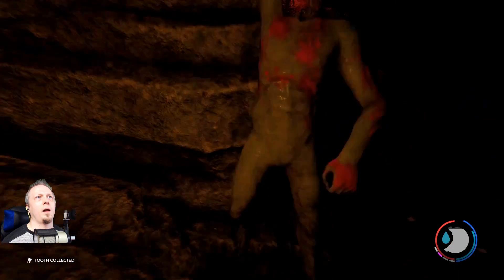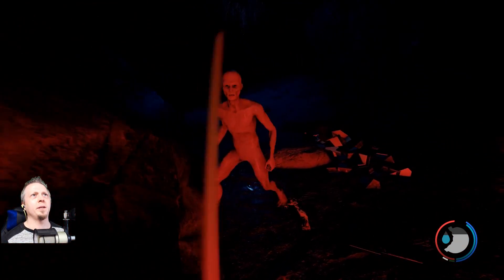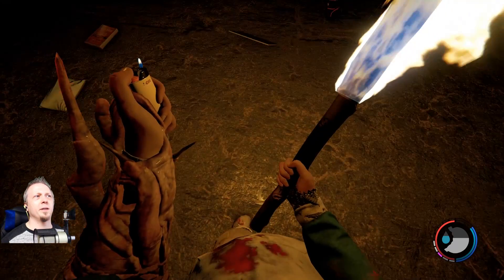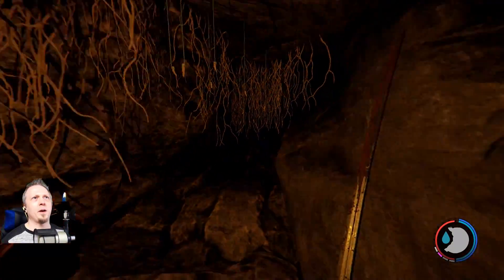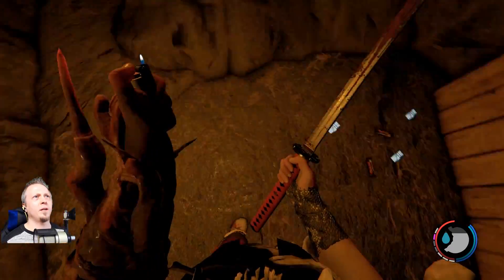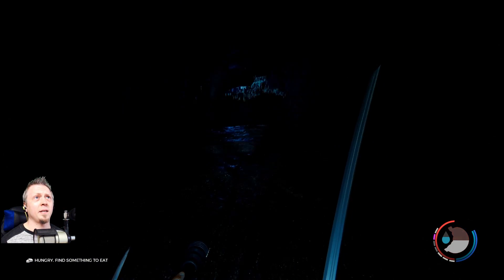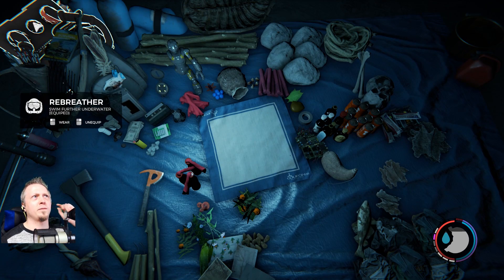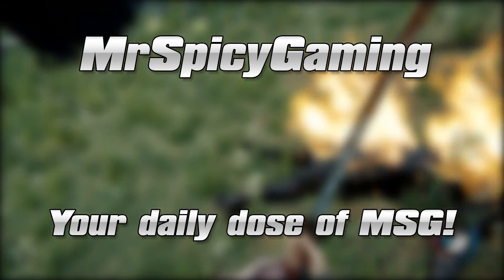FOUND THE REBREATHER FINALLY - The Forest Realism Challenge Ep5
Now that I have a base of operations and a good lead on where I may find Timmy, I still need some extra equipment. Since it is clear the caves are all interconnected in some way, perhaps there are some other entrances to find. Well spoiler alert, I find a new cave series. It has some pretty interesting sights but the best part of it is I find the rebreather.

Explore and build during the day.
Defend your base at night.